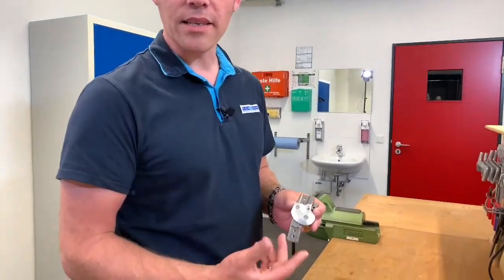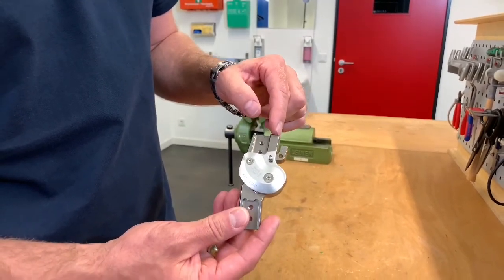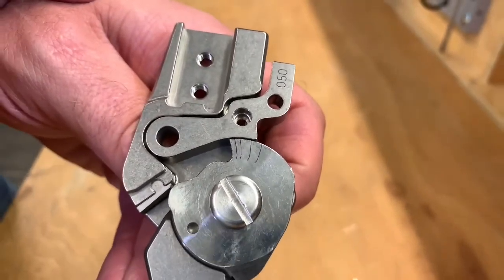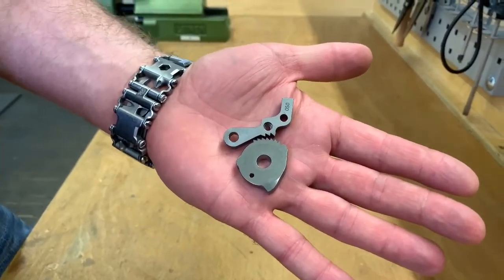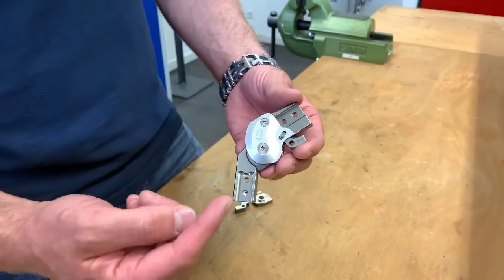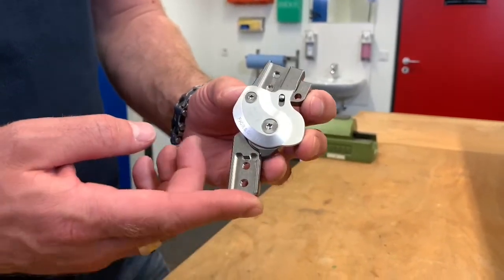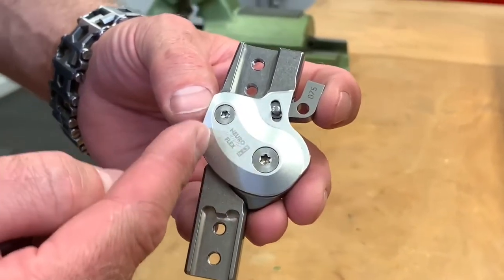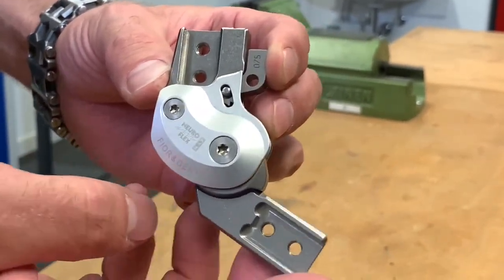EN: NEURO FLEX MAX system knee joint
EN: Our system knee joint NEURO FLEX MAX falls into the category of locked system knee joints. It provides motion control. The NEURO FLEX MAX system knee joint offers a range of different functions. In this video, you learn what they are, when to use them and much more.

You can find more information on the system joints on our website or in the Orthosis Configurator.